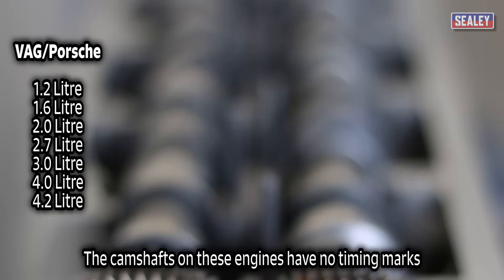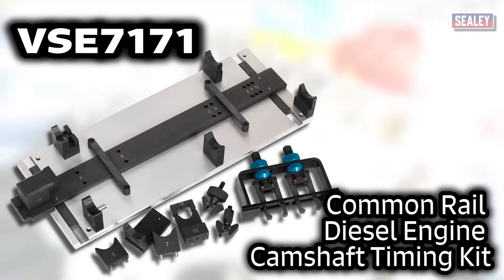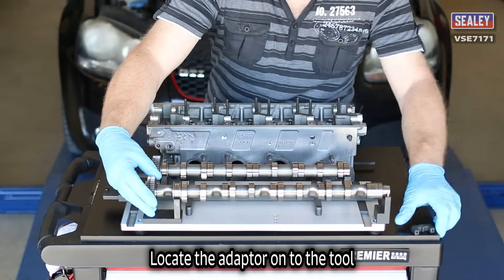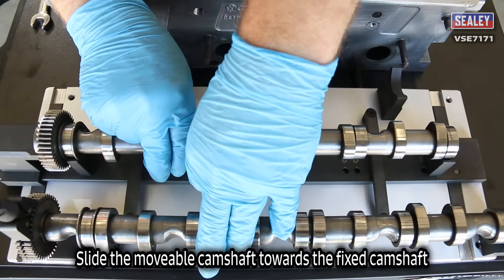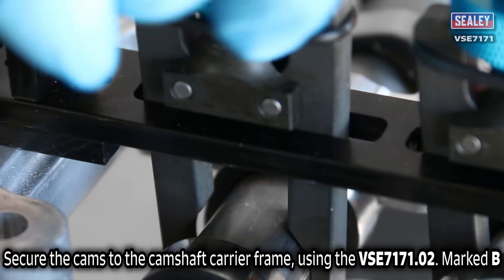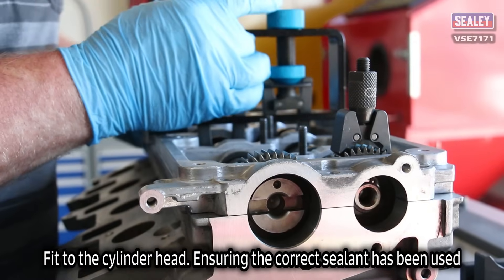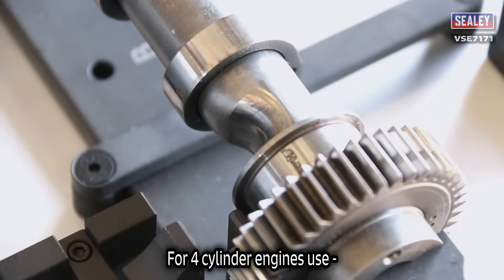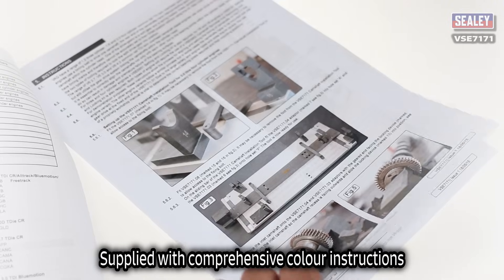Mastering Common Rail Diesel Engine Camshaft Timing with the Sealey VSE7171 Kit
We delve into the world of Common Rail Diesel engines and help you tackle a crucial maintenance task – camshaft timing alignment. Engineered for precision, the Sealey VSE7171 Common Rail Diesel Engine Camshaft Timing Kit is an invaluable tool for correctly aligning twin camshafts on VAG/Porsche diesel engines. Failing to align these components accurately can lead to extensive engine damage.

Our step-by-step guide takes you through the entire process, simplifying what can otherwise be a complex task. With the Sealey VSE7171 kit in hand, you'll have all the necessary components to confidently align the camshafts with ease. Each component is clearly marked, ensuring a straightforward and error-free alignment process.

Following our detailed instructions will give you the skills and knowledge required to perform this essential maintenance task.

Join us as we explore the world of camshaft timing alignment and showcase the Sealey VSE7171 kit's unparalleled value. Don't let misaligned camshafts compromise your engine's performance – equip yourself with the knowledge and tools needed to keep your VAG/Porsche diesel engine running smoothly.

SEALEY SOCIALS! - Follow/Sub 🔽